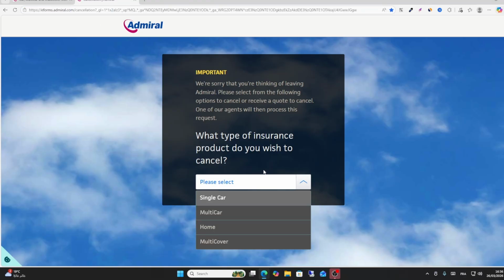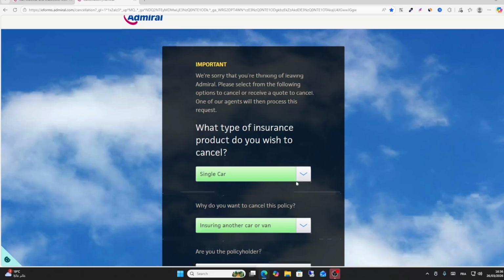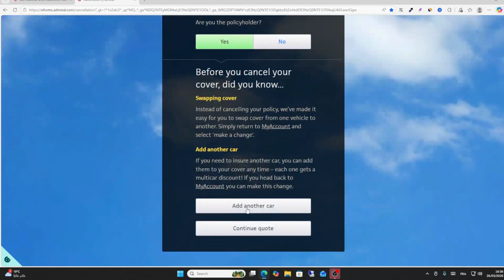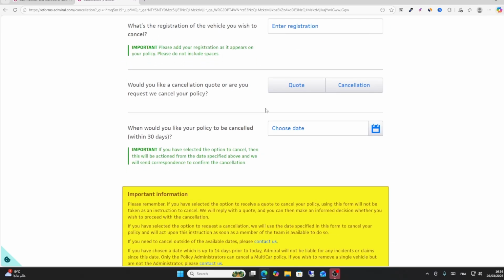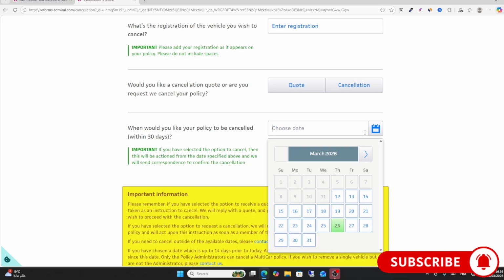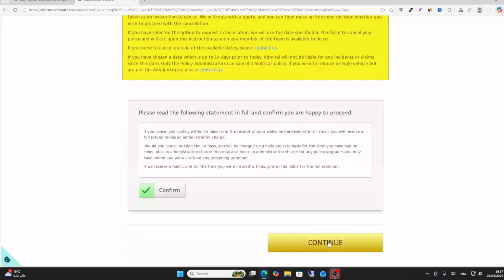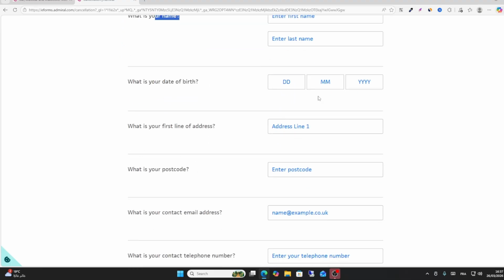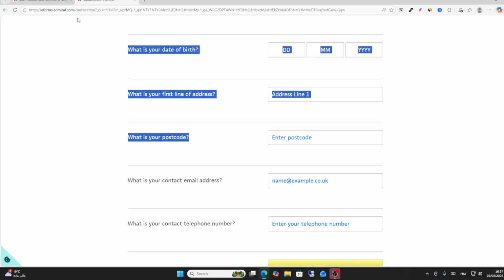How To Cancel Admiral Car Insurance Online (Quick & Easy)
Cancel Admiral Car Insurance Online step by step